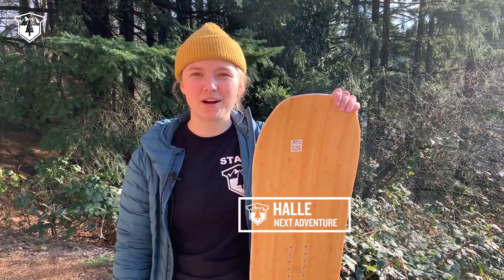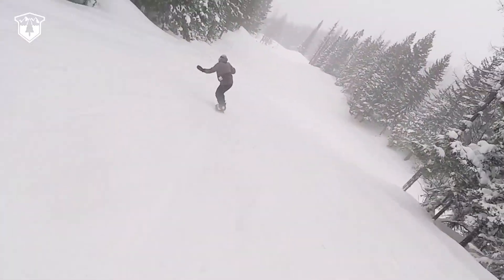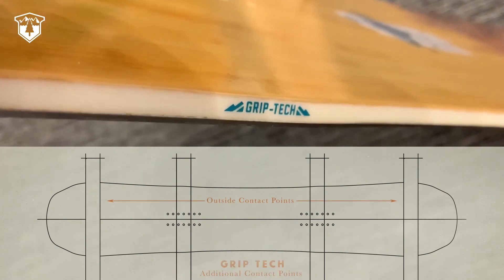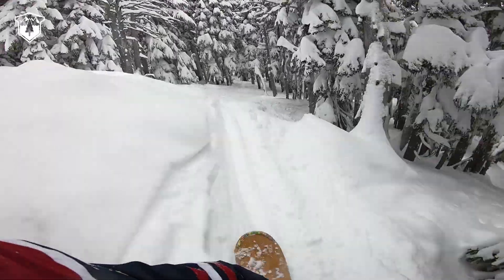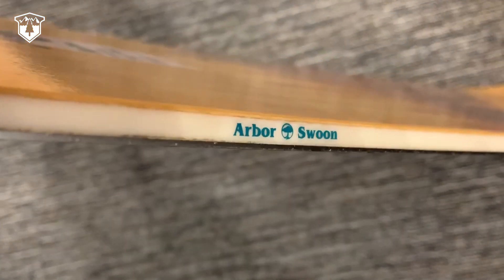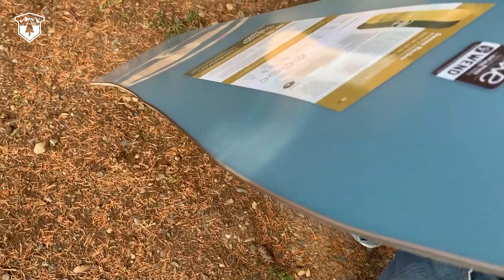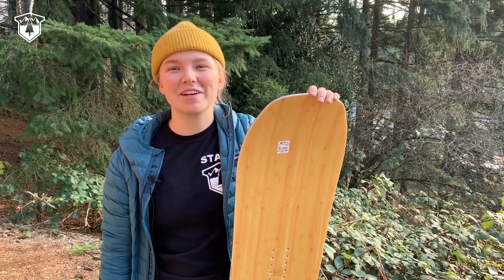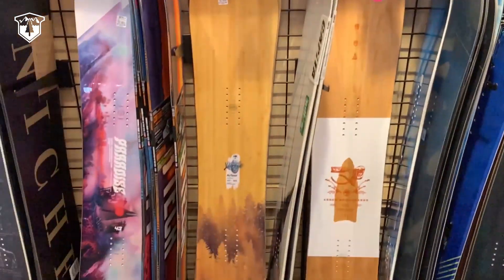Arbor Swoon Rocker Review -2020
The Arbor Swoon is a women's specific mountain twin. It preforms well in powder as well as in the park, on groomers, or wherever you want to take it. Halle from the Next Adventure shop in Sandy, Oregon took it out for a ride and came back to give us the details.